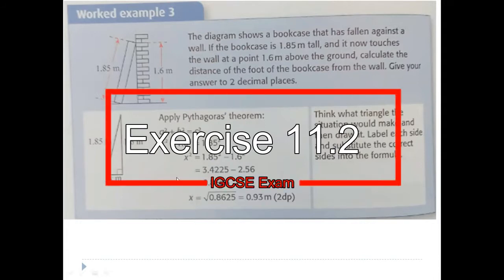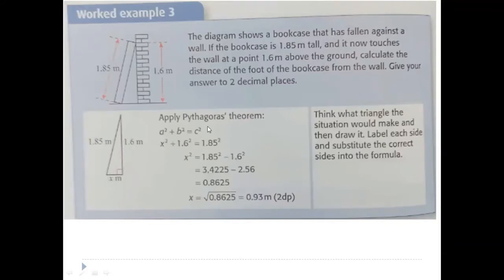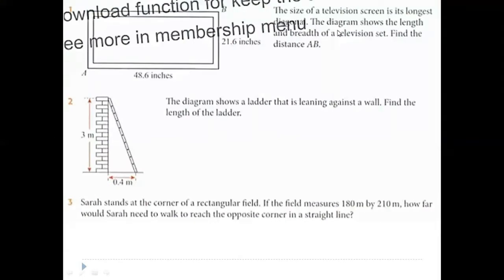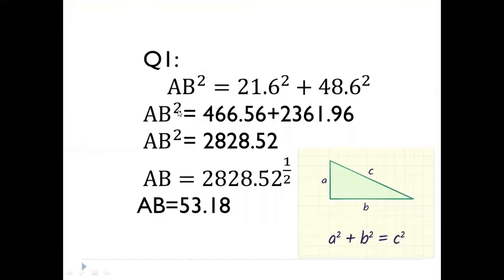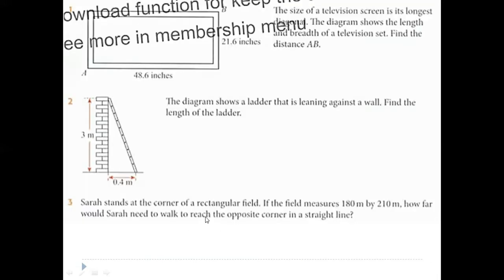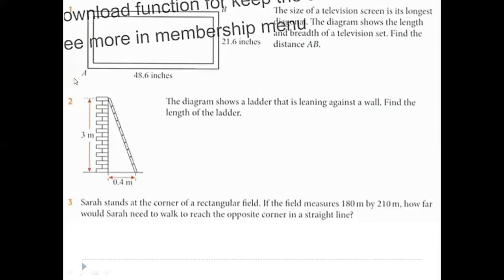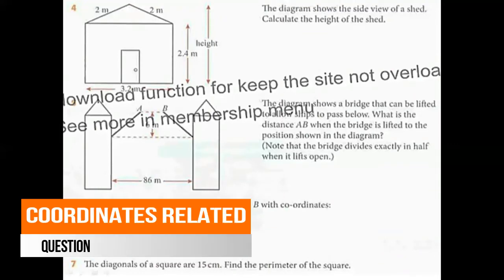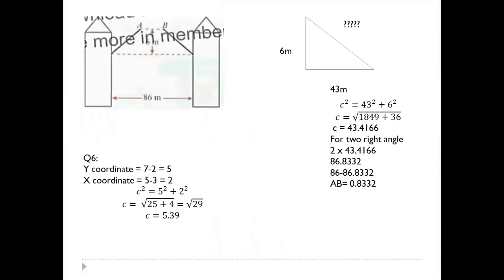The application of Pythagoras theorem Grade 9 Exercise 11.2 IGCSE Cambridge course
Given two straight lines, the Pythagorean Theorem allows you to calculate the length of the diagonal connecting them. This application is frequently used in architecture, woodworking, or other physical construction projects. For instance, say you are building a sloped roof.